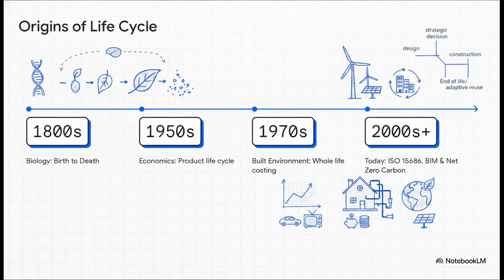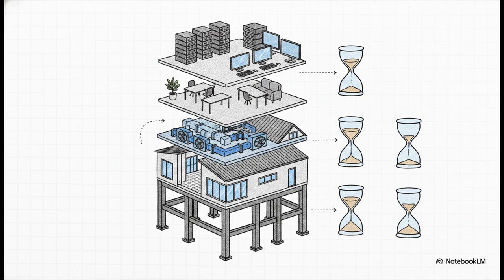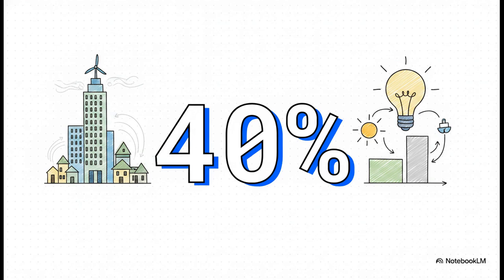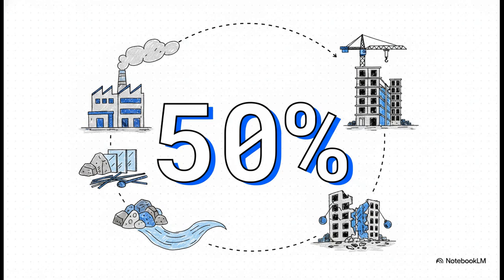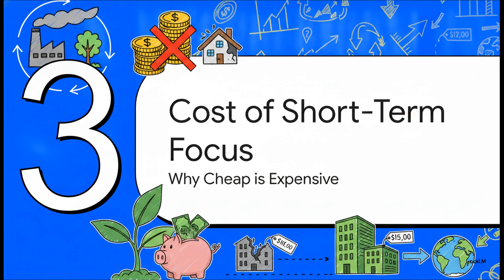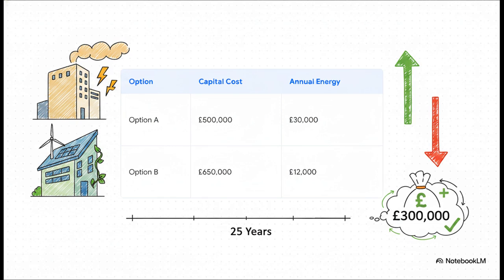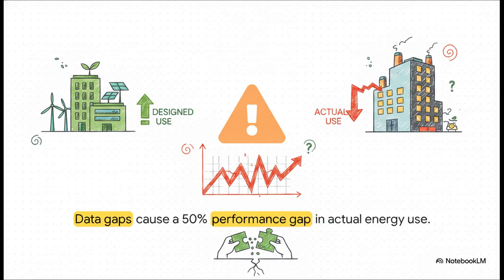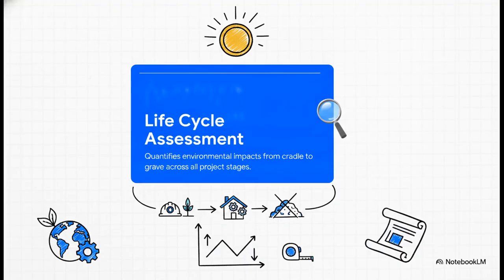Lecture 3A: Facility Life Cycle and Sustainability Management